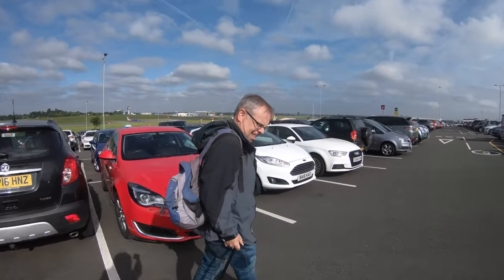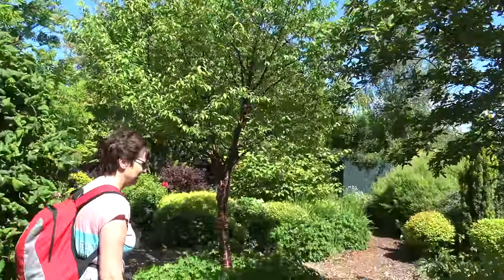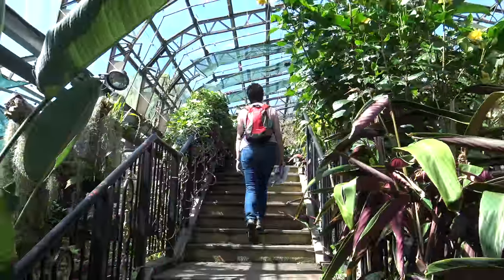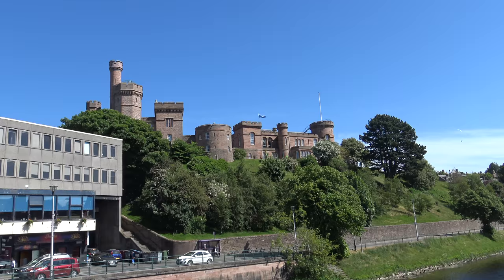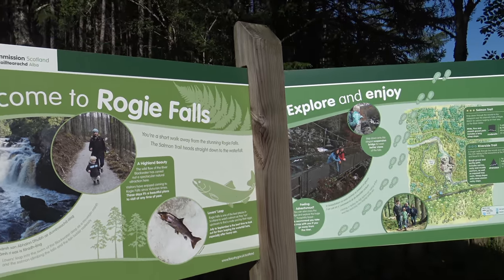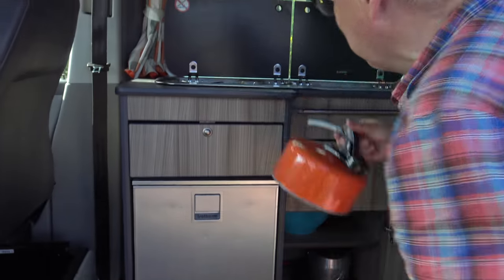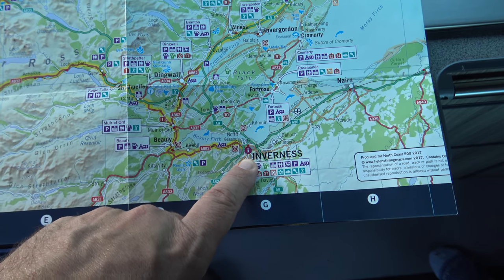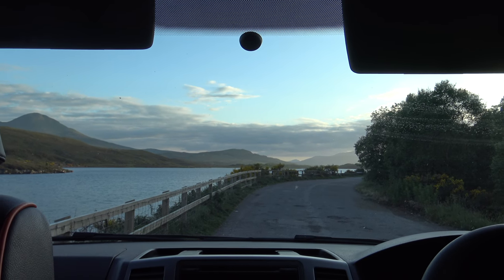Our Epic Scotland North Coast 500 RV Adventure - Inverness to Garve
This has been on our bucket list for such a long time, to complete the Scotland North Coast 500! Simon was also keen to do this in an RV!
So in early June, we flew into Inverness, had a hired RV waiting for us to collect from the airport and began our 500 plus mile route around the coast of upper Scotland. We decided to tackle this clock wise!

Here is part one, we hope you enjoy our unique style and experience, we have never travelled in an RV, never mind wild camping in one!